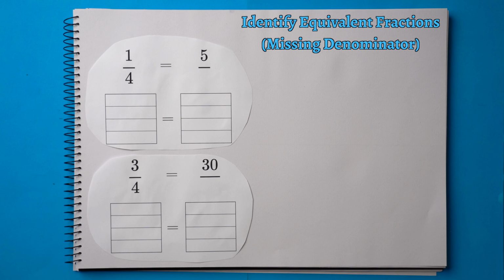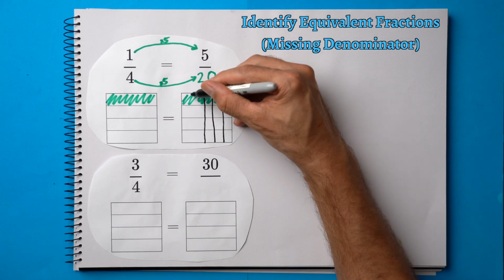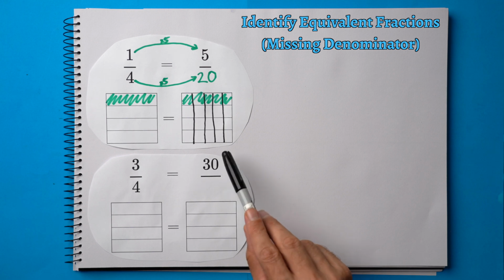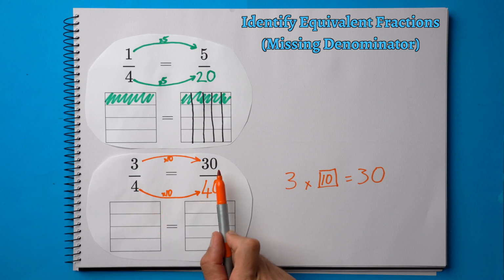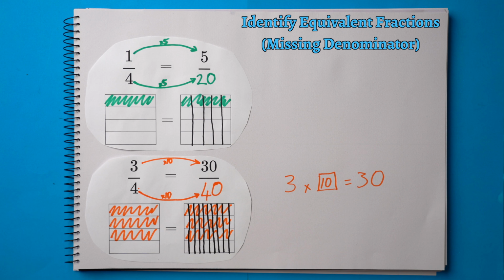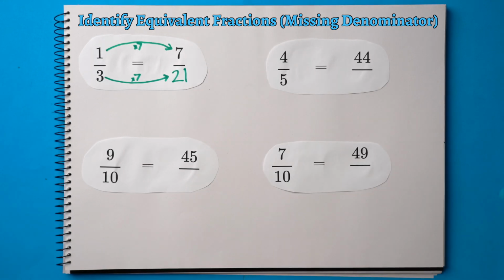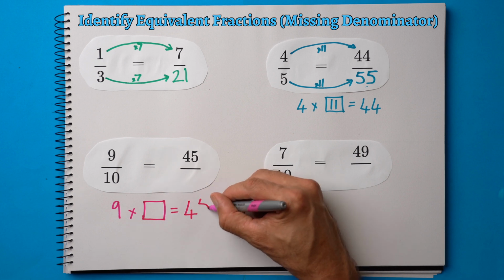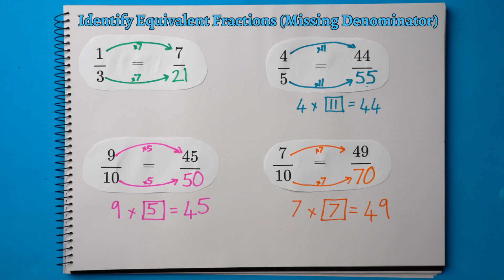How to Rename Fractions With A Missing Denominator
This common task in schools that can cause confusion. In this video I show you how to rename a fraction when we have a given denominator.